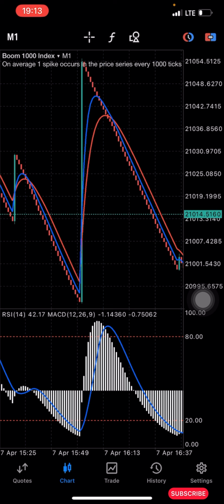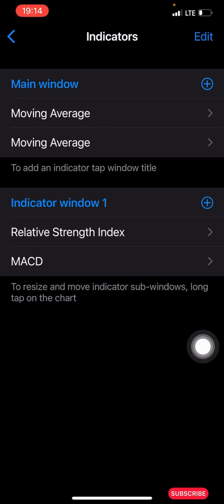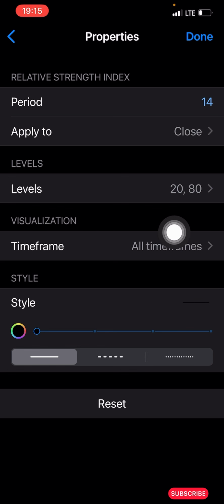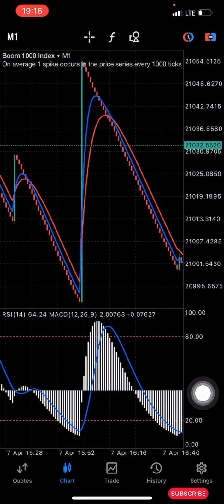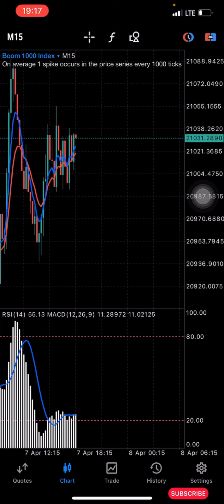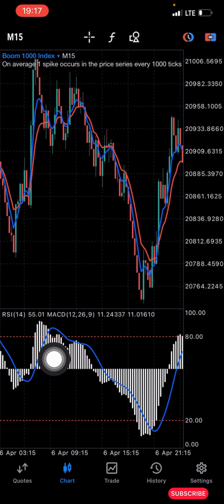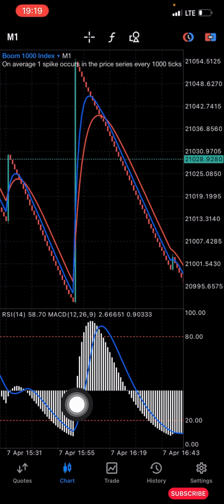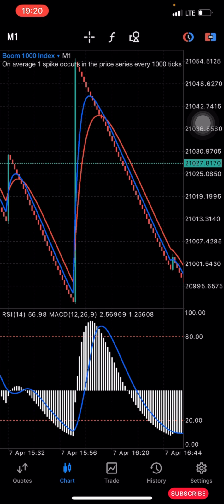Best Trading Strategy For Boom and Crash/ Never Blow Your Account Again 🤑